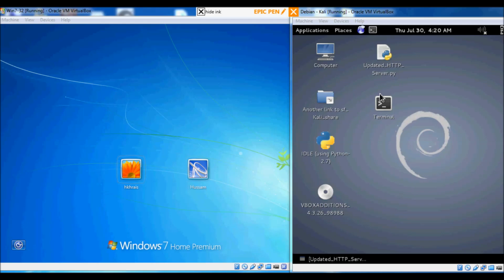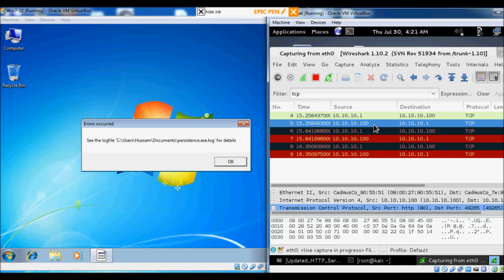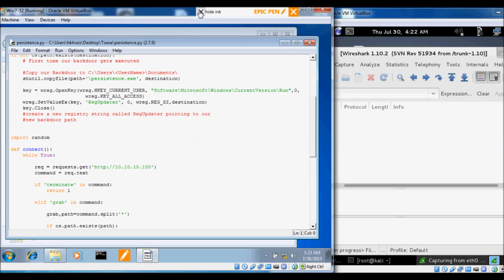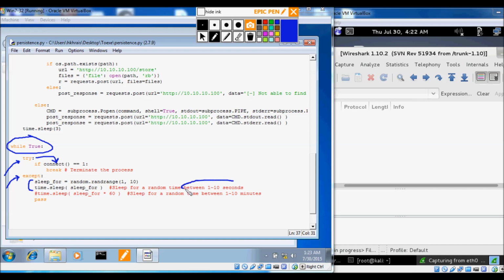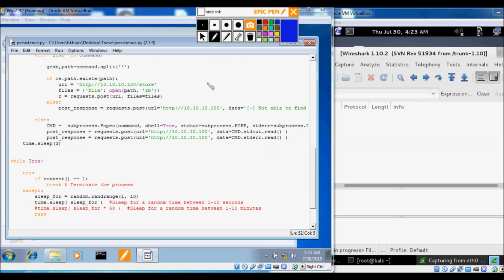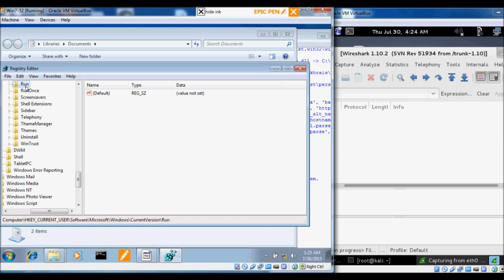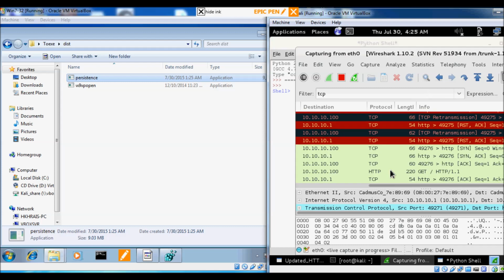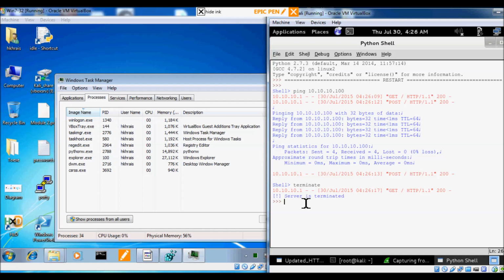Lets Code Tuning the connection attempts